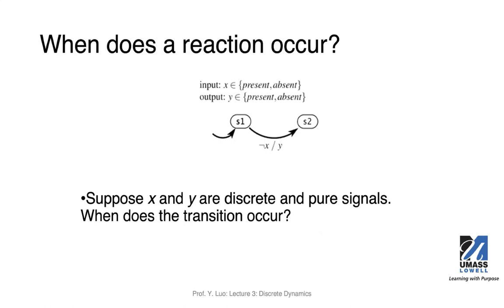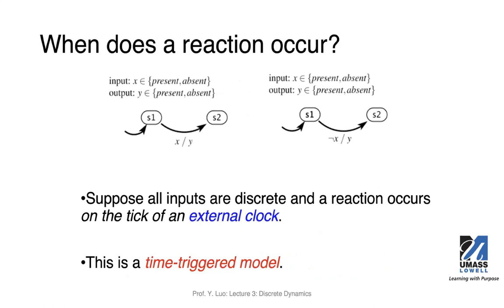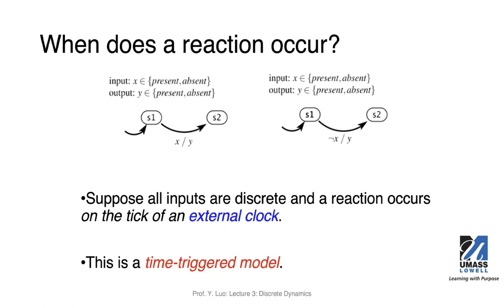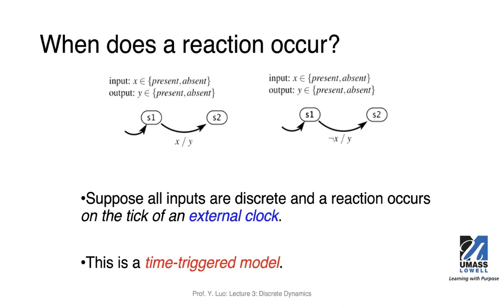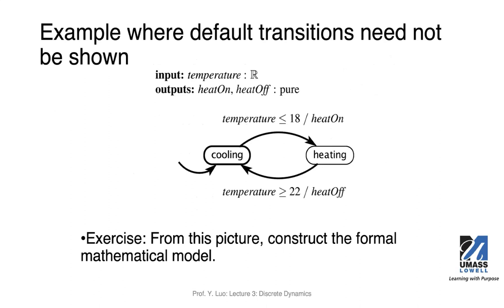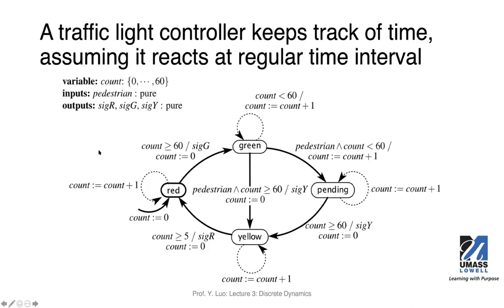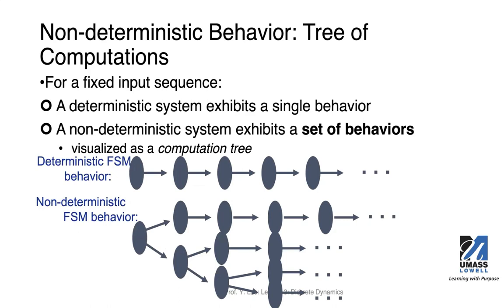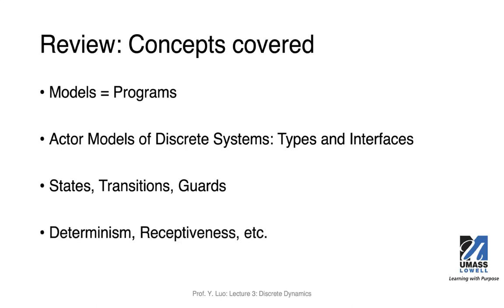7-Reação, Transições, Máquina de Estado Estendida e Determinismo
Este vídeo apresenta reação, transição de estado, máquina de estado estendida e determinismo.

Agradecimento: muitos slides são de Lee e Seshia.